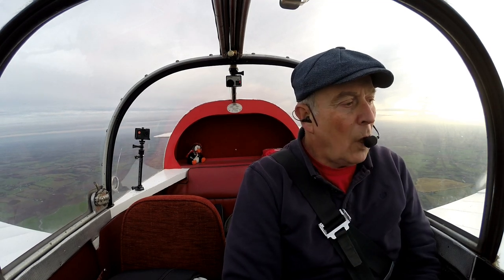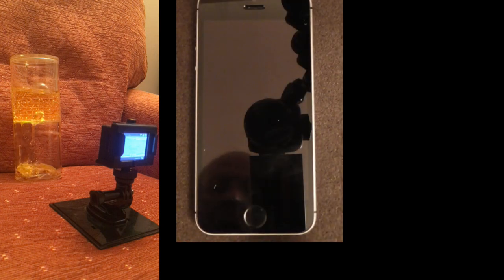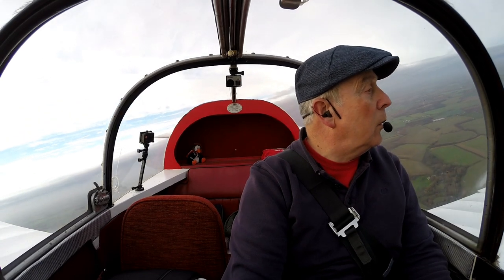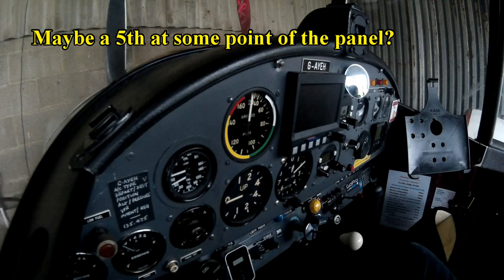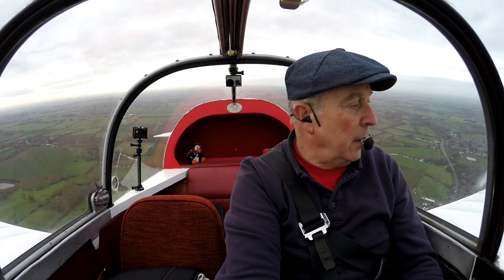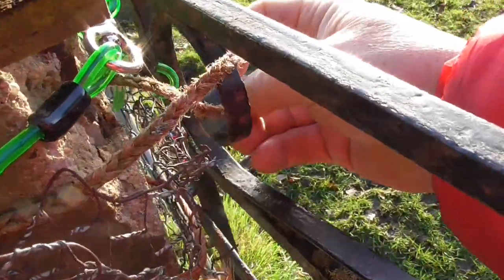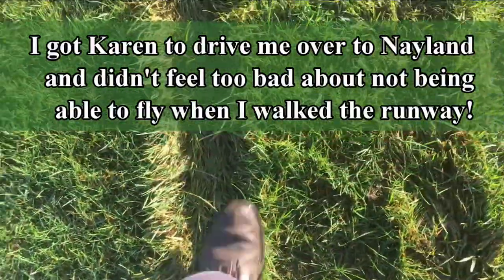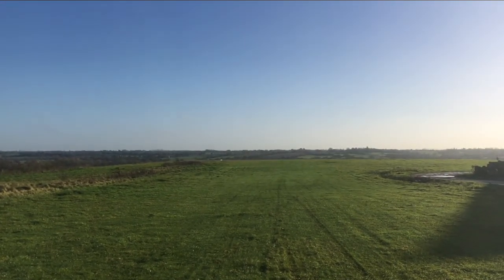DOCTORS ORDERS! - PILOT VLOG #287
Not wanting to fail in my weekly challenge I have had to come up with another relevant flying video without being able to fly!

Music - You're No Help and Heart Break both from the YouTube Sound Library

Camera:
Front facing and panel mounted - Go Pro Hero 4 filming at 1080 wide @ 30fps - wide
Side facing camera - Go Pro Hero 3+ filming at 1080 wide @ 30fps
Panasonic HC-V180
iPhone 6

The video was produced on Cyberlink Power Director 15 and Cyberlink Audio Director 9

       2019 (53 videos)
       2018 (53 videos)
       2017 (55 videos)
       2016 (40 videos)
My Early flying videos (22 videos)